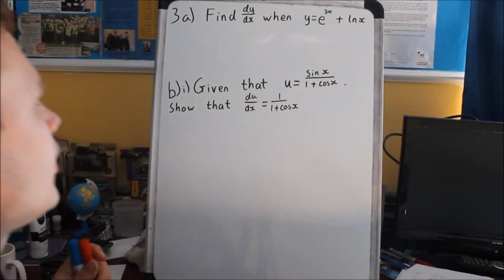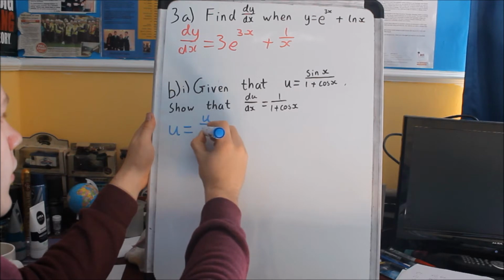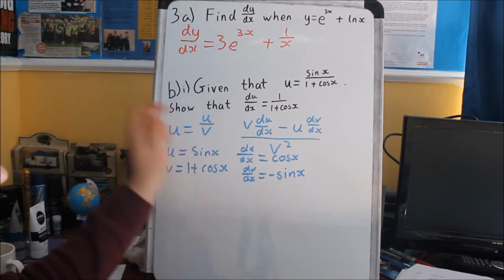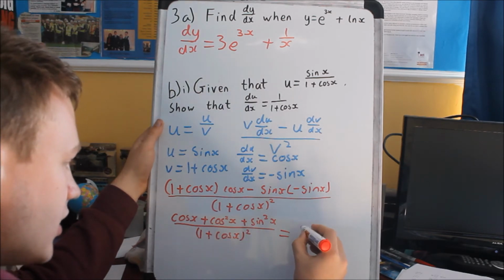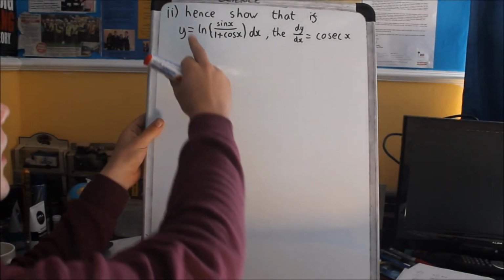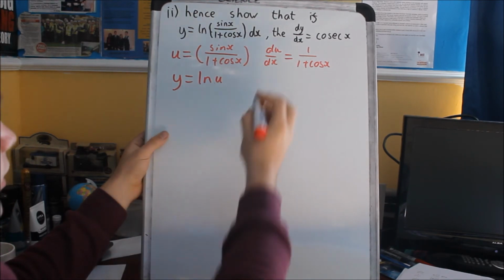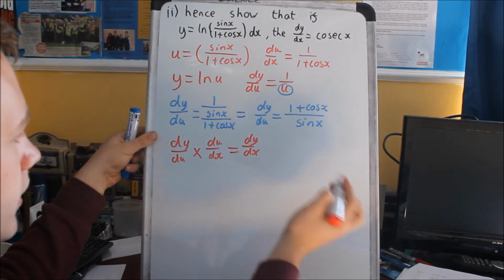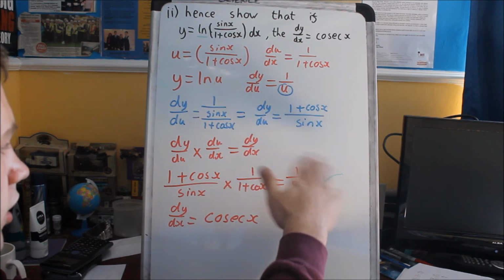AQA January 2013 Core 3 (Question 3)